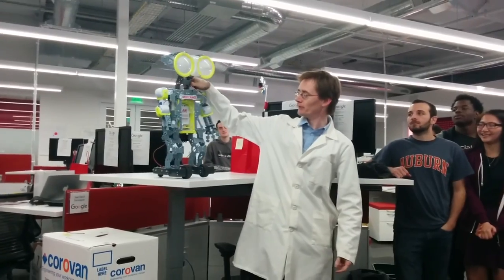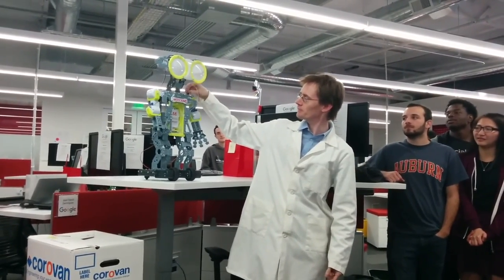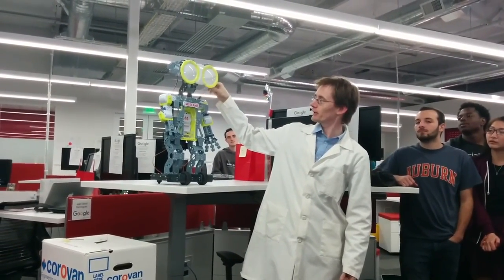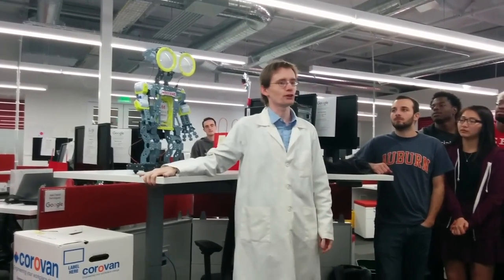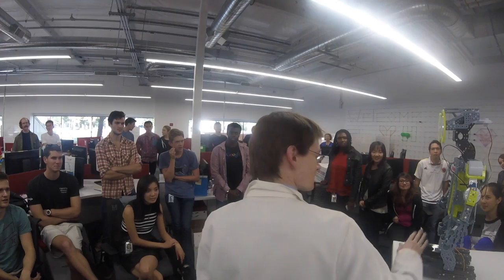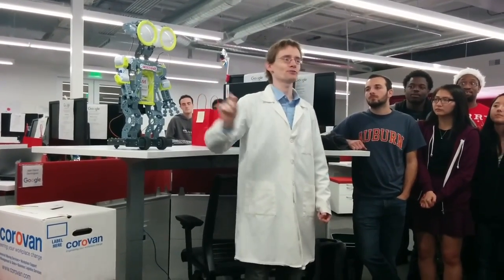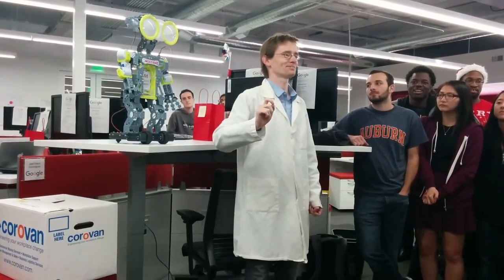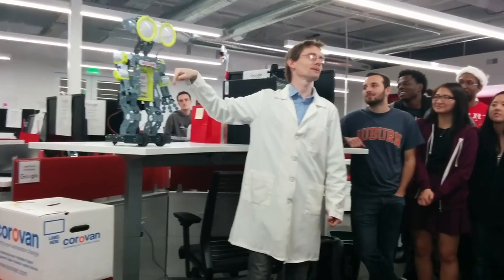Meccanoid Replication Challenge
New Google engineers are challenged with replicating a 600 part Meccano robot without using instructions.  This is a team-building and project management challenge.